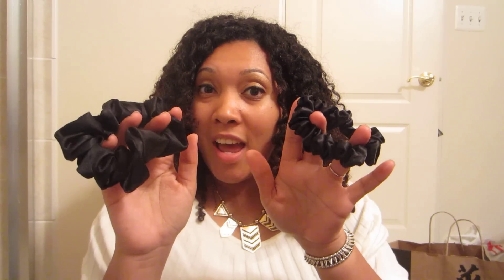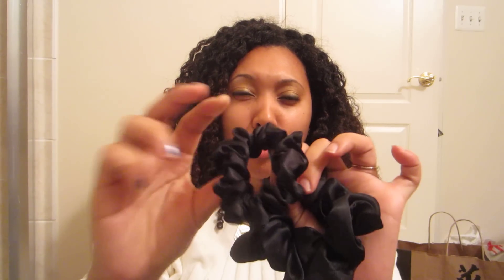Custom Satin Scrunchies by ILLEANACREATIONS (Etsy) | Ashkins Curls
I love these scrunchies SO much! Such a vital part of my hair routine  in both styling and my nighttime routine: )

If you've been looking for some satin scrunhcies, check out the Etsy shop